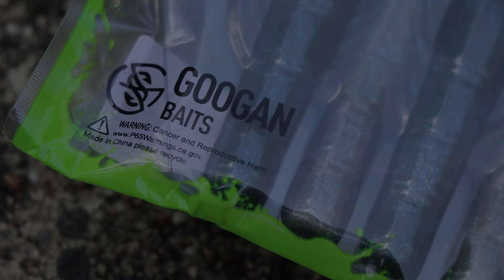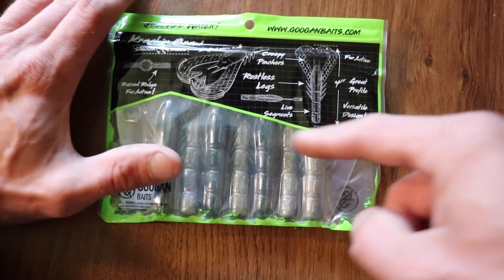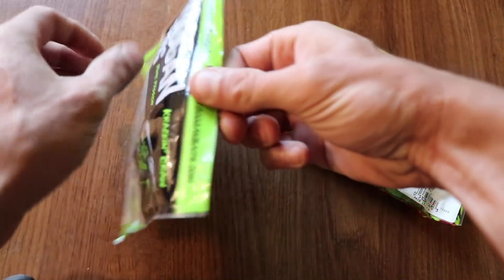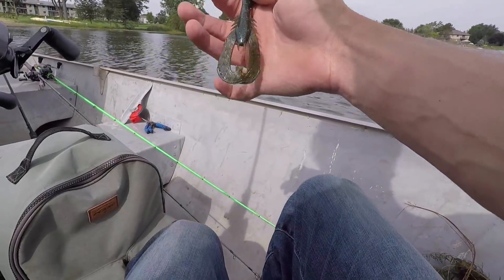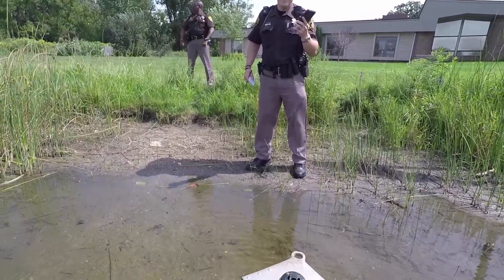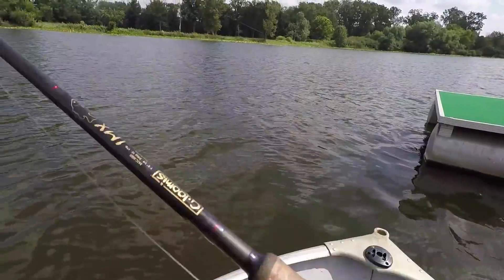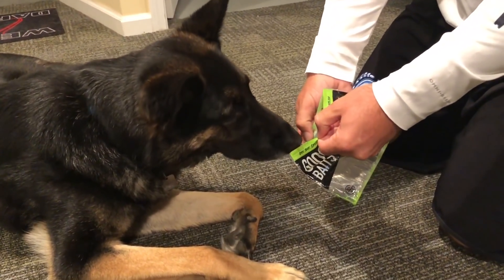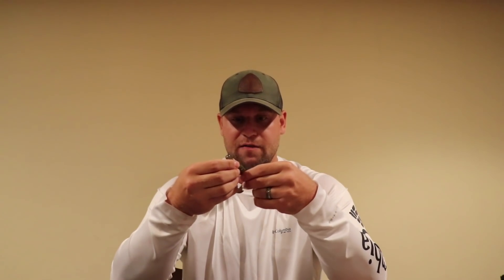Googan Baits Krackin Craw Review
Googan Baits Krackin Craw in the natural color at the time googan baits first came out which was summer 2018. The krackin craw was the first googan bait I ever fished with, tied onto a Texas rig with and caught fish with. My first fish with googan baits was a largemouth bass at a private lake.